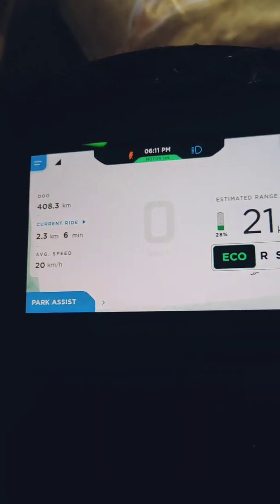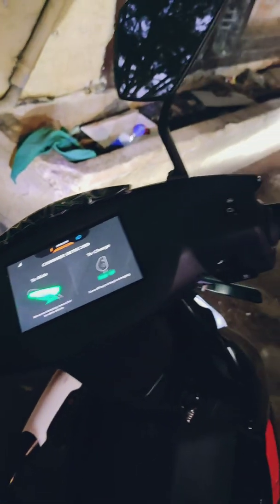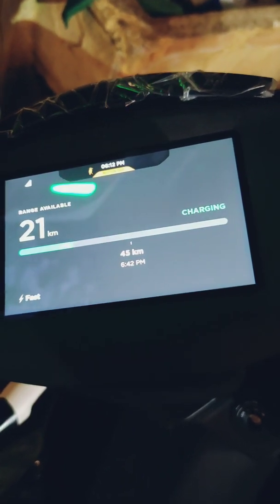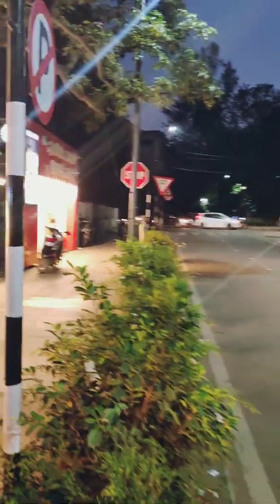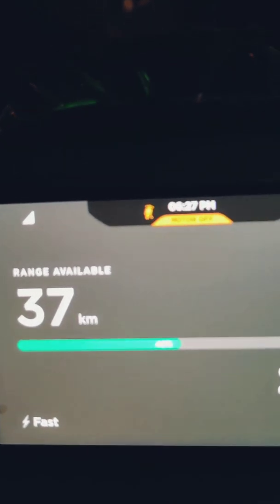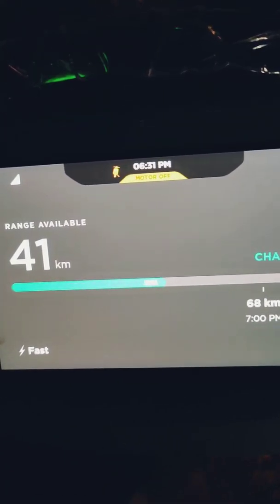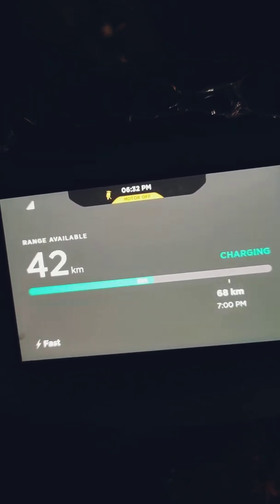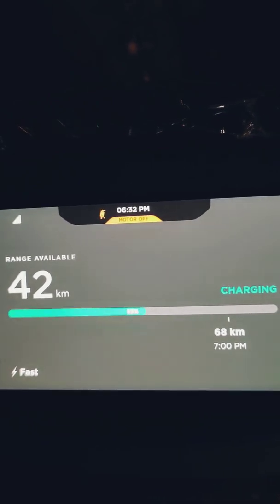Ather 450X Series 1 Fast Charging Demo & How to @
Hey Guys,

Another Quick video to showcase the new Fast DC charging available at select ather grids. ( please notre that this has been updated on a few grids only and will be rolling out to remaining ather points soon.)

The video is a short 'how to' with simple instructions for first time Ather public charging users.

It also showcases the charge percentage added to our Ather 450 at different times intervals.

I plan to do a follow up video with 0 - 80% charge soon .. comment down if you want to see that.

Also comment if you have any questions reg the 450 I'll try my best to answer!

Looking to go electric? You'll love the Ather scooters like I do. Ask me more about it.